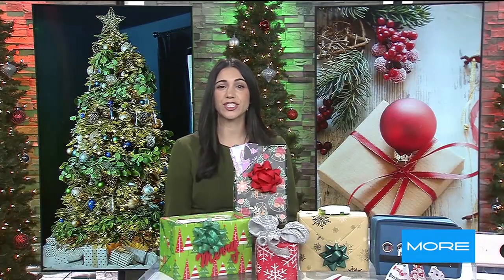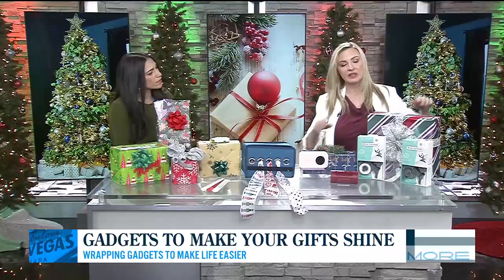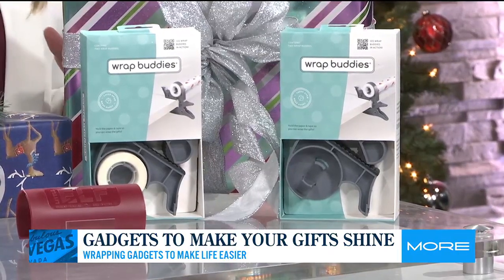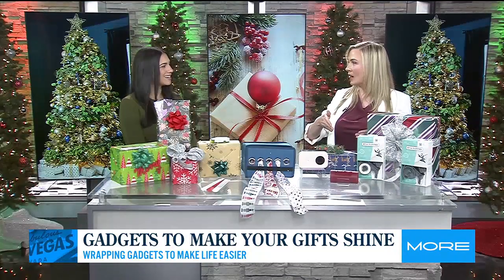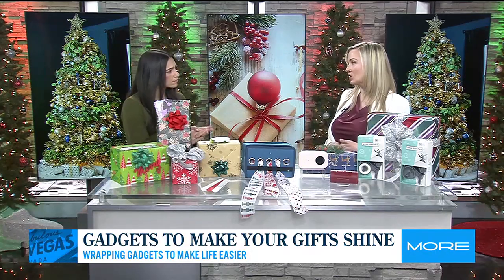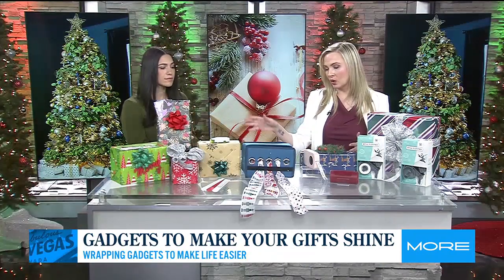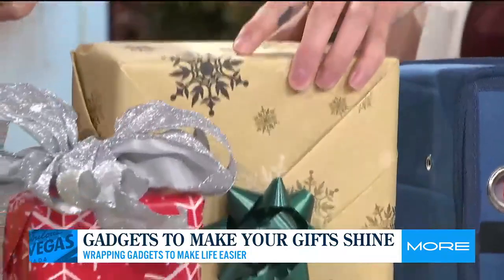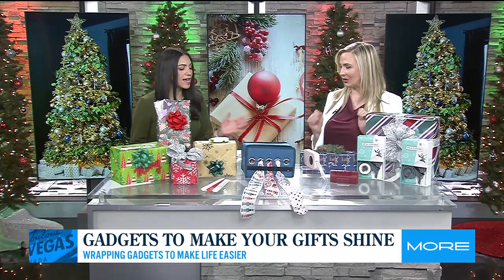Gadgets to make your gift shine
Wrapping gadgets to make life easier.